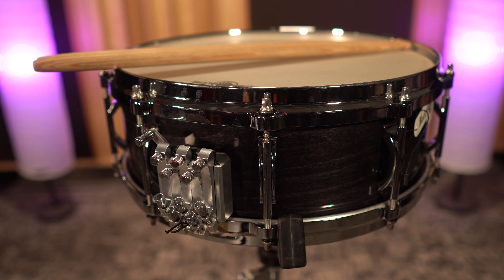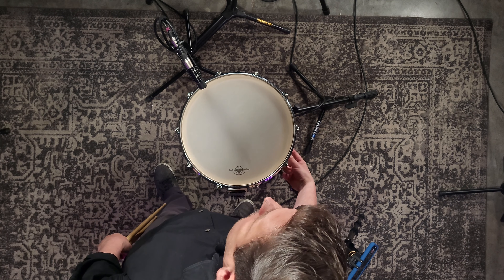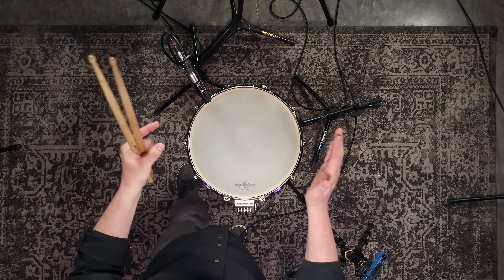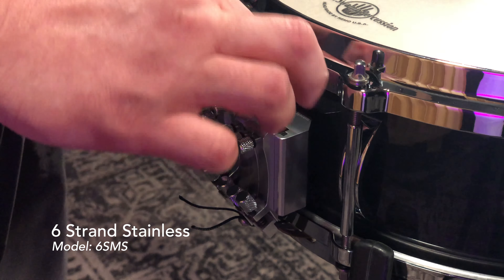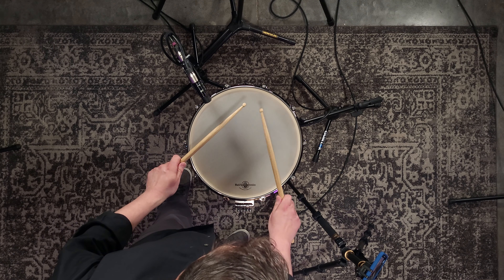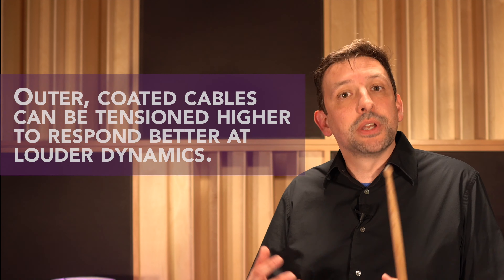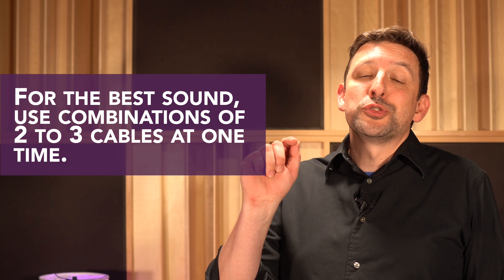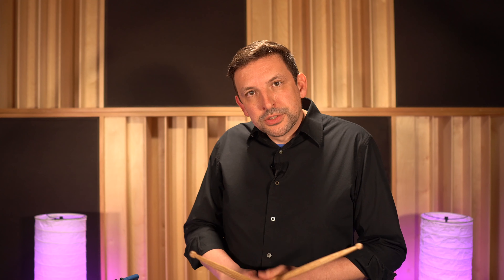How to Tune Your Multisonic Snare Drum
Tim gives an in-depth tutorial on how to tune your Multisonic snare drum and dial in each cable type.

View this lesson on our website for easy sharing and reference

[ Get Social ]

Five on 5 - Adam Hopper
5 Intermediate Snare Drum Solos with Electronic Accompaniment